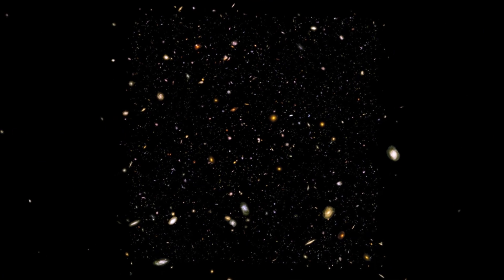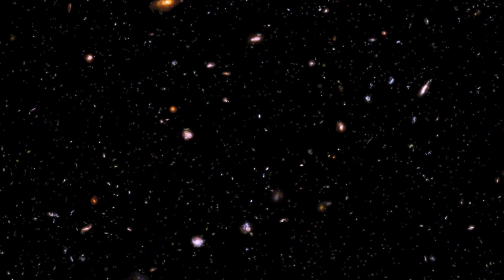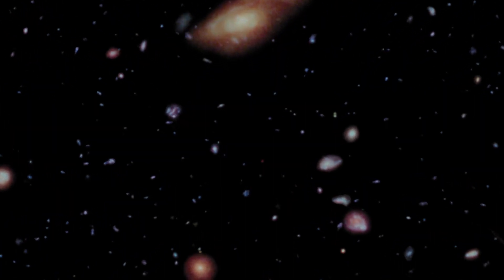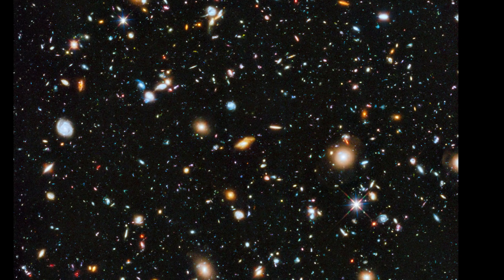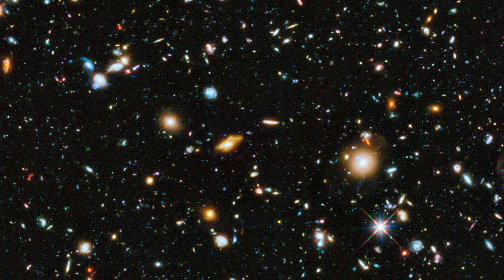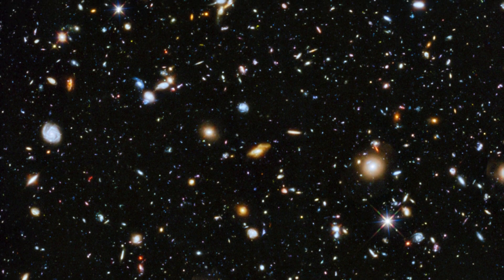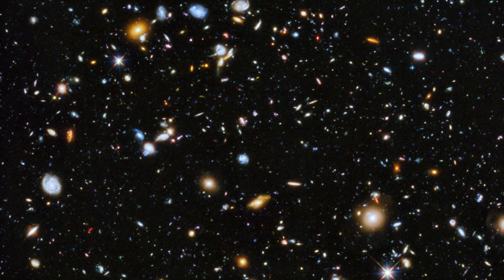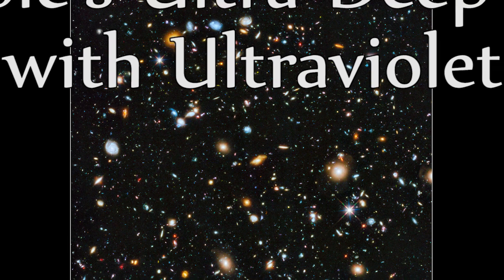Ultra Deep Field with ultraviolet added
On 3 June 2014, the Hubble Space Telescope team revealed their newest masterpiece: Ultra Deep Field 2014.

This image is composed of 841 orbits of Hubble Time, each a 90-minute exposure, from 2003 to 2012 allowing us to see the very early Universe in a wide band of light.

The deep field images are long exposures taken in the visible and near-infrared wavelengths, but now we have something more: the Ultraviolet.

Scott's Twitter: @BaldAstronomer